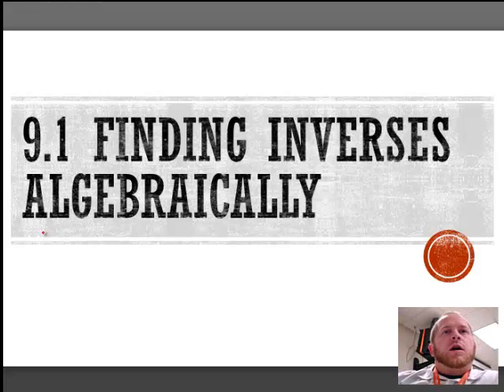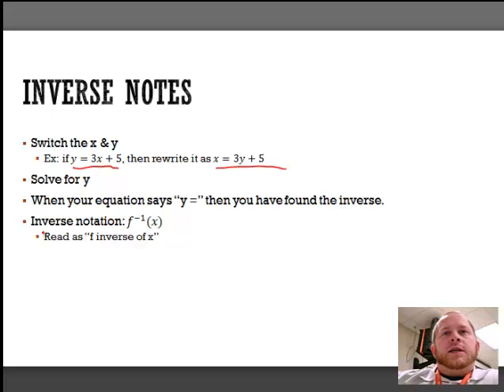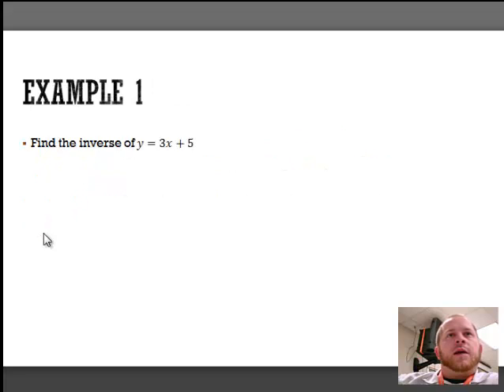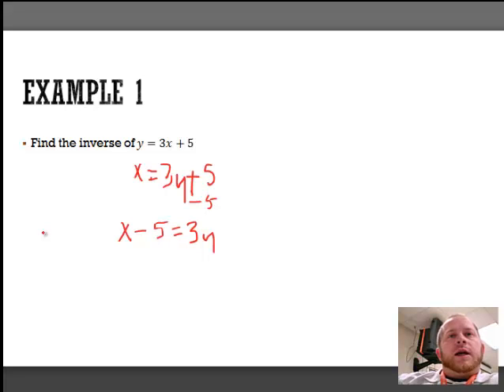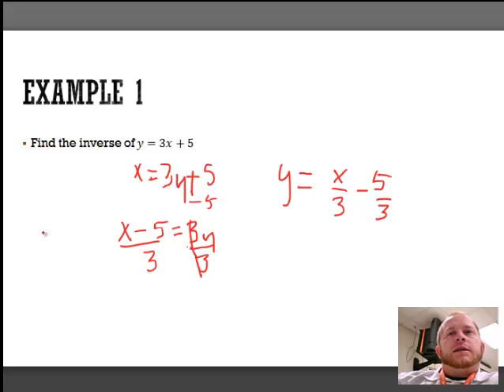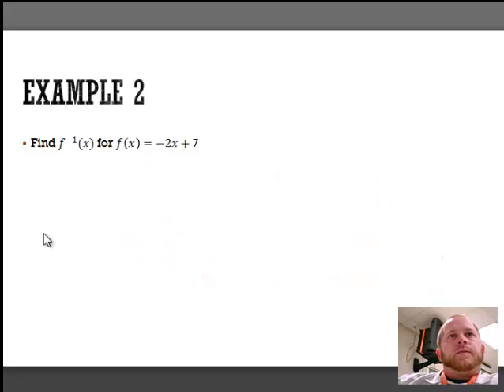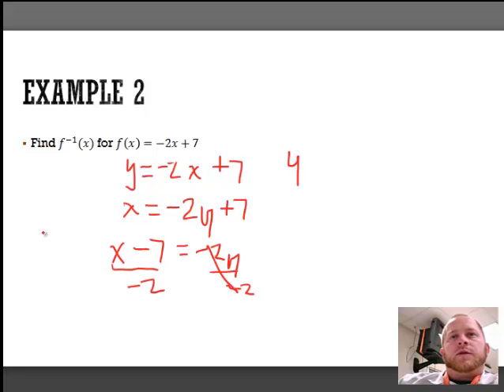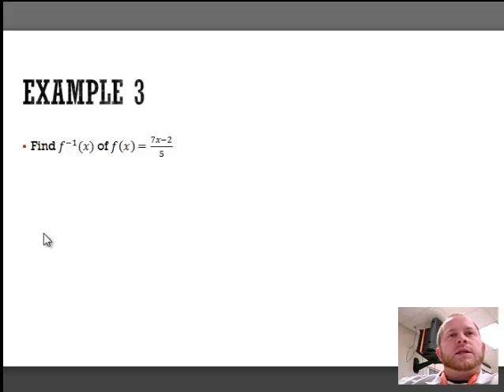9.1 Finding Inverses Algebraically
Finding the Inverse of Linear Functions